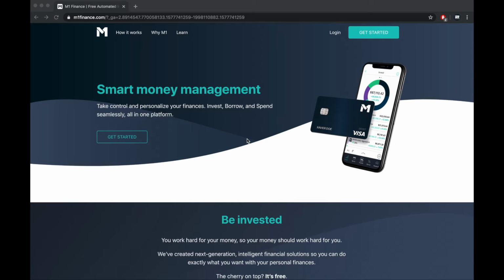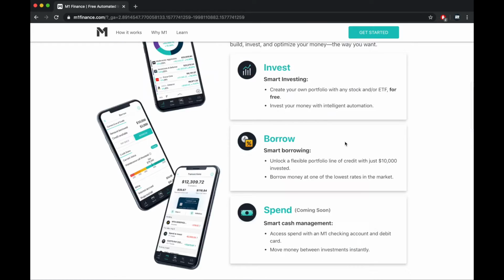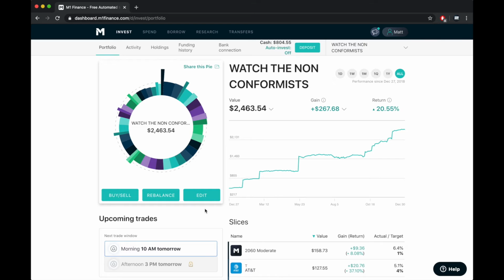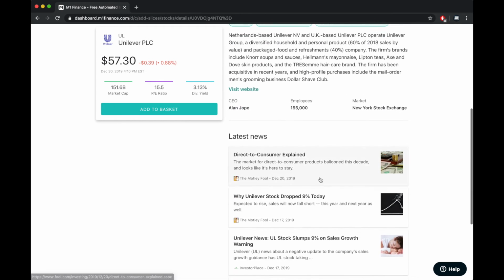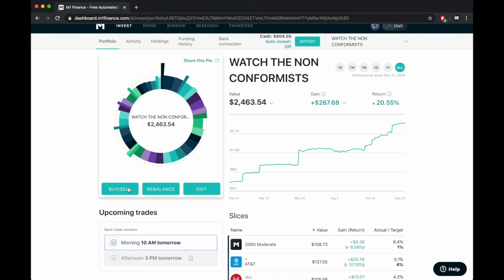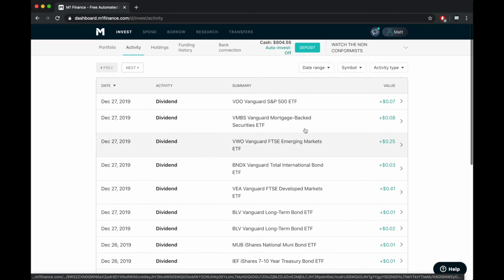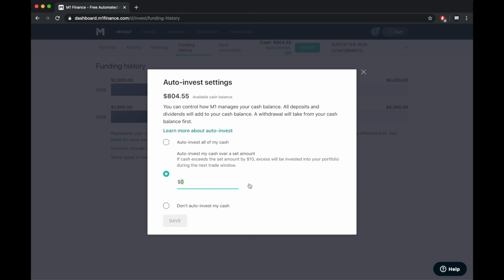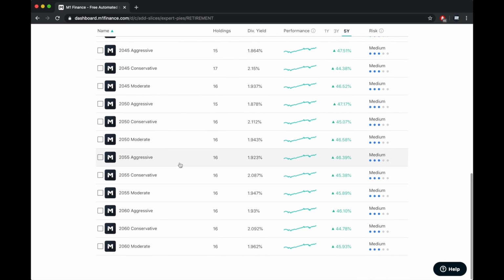How to Start Investing with M1 Finance in 2020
M1 Finance is a great brokerage that offers commission free trades, the ability to buy partial shares and is insured FINRA and SIPC.

This platform should be used to invest. Investing is not trading. Day traders would find that the M1 Finance app doesn't allow you to use the types of order structures that are necessary to be successful. Instead this brokerage is set up for the buy and hold investor with a smaller account. This platform is great for dividend investing and dollar cost averaging.

► Try Amazon Prime for FREE